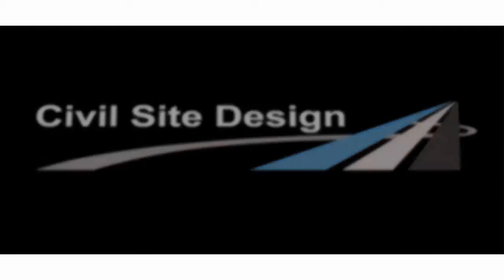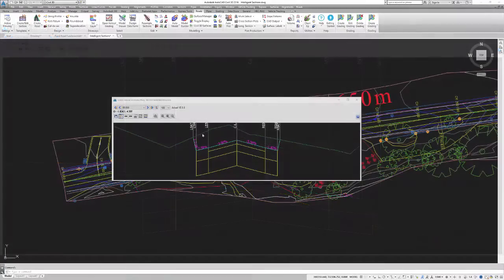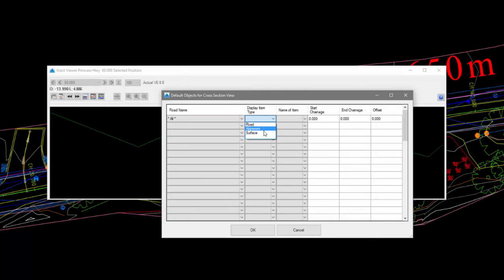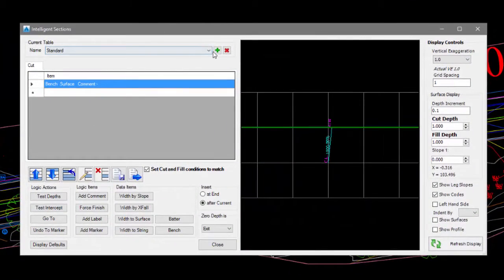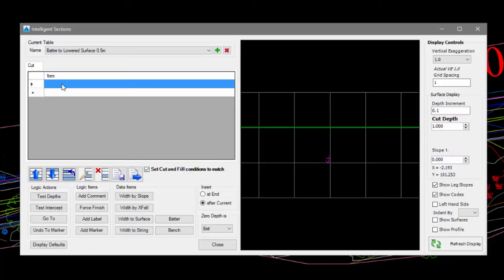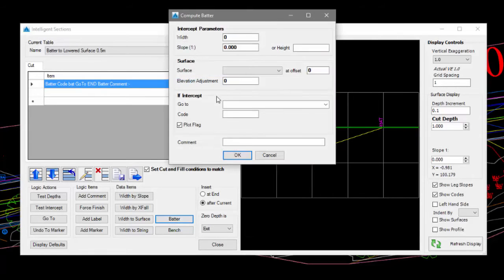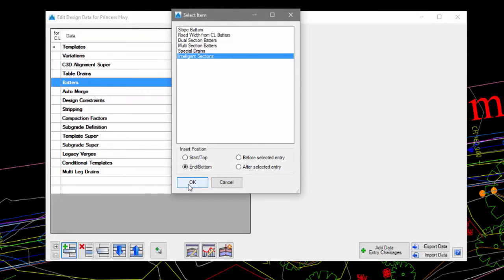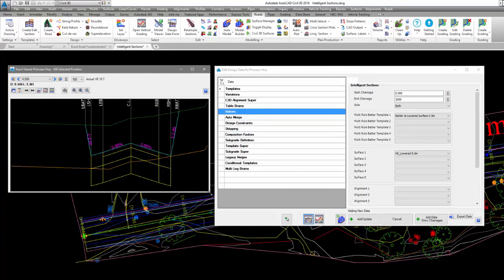Civil Site Design - Intelligent Sections - (Conditional Design) 3 of 3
In this three part series, we show you how to use the Intelligent Sections tool to create conditional templates.
In this video we show you how to use intelligent sections to batter to alternative surfaces